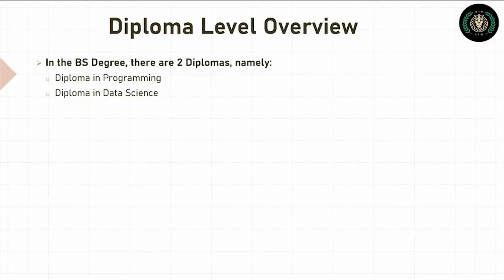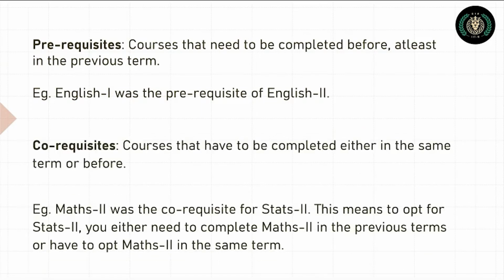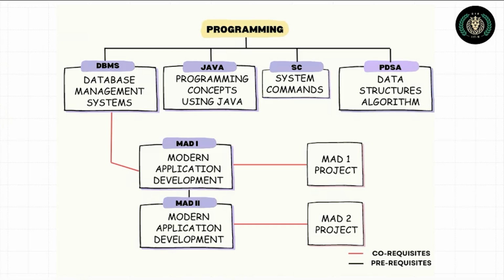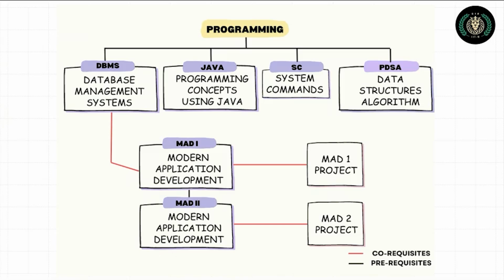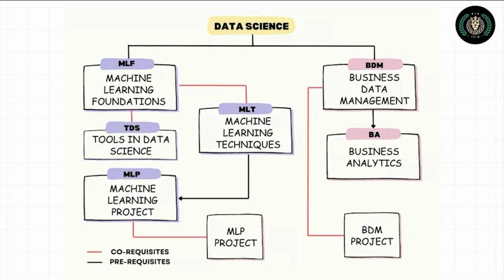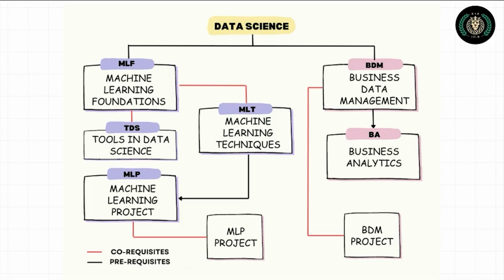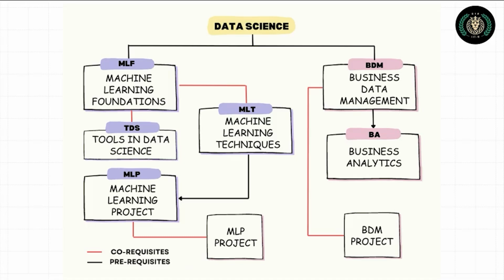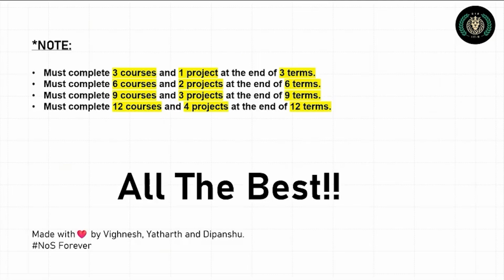Diploma Course Selection IITM BS Data Science & Applications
In this video, we dive into the process of selecting diploma courses for the IITM BS in Data Science and Applications program. Whether you're pursuing a diploma as part of the foundational degree or exploring specialized areas, this guide will help you make informed decisions on course selection. We will walk you through the course options, explain the benefits of each diploma, and provide tips to optimize your learning experience in this cutting-edge program.

Make sure to watch till the end for valuable insights!

Key Takeaways:

Overview of diploma courses offered in Data Science & Applications.
How to select the right courses based on your career goals.
IITM BS program structure and options.
Tips to succeed in the diploma track.